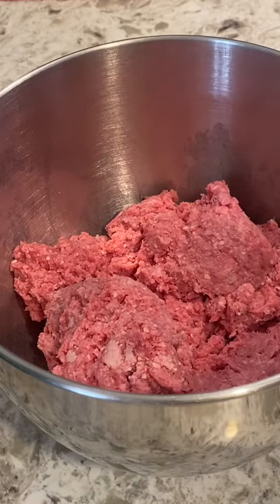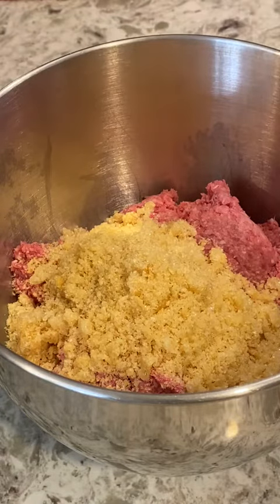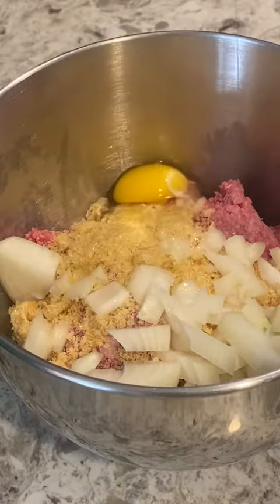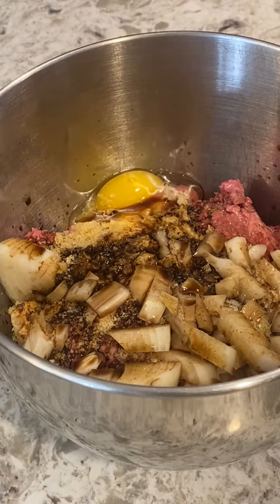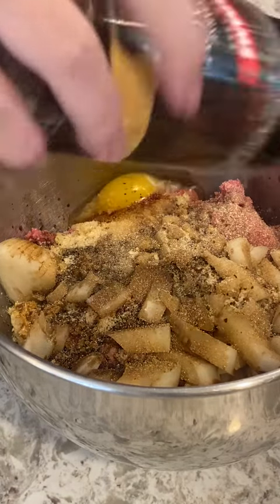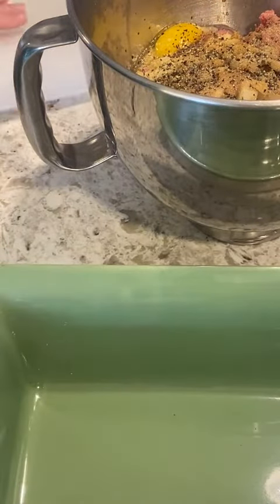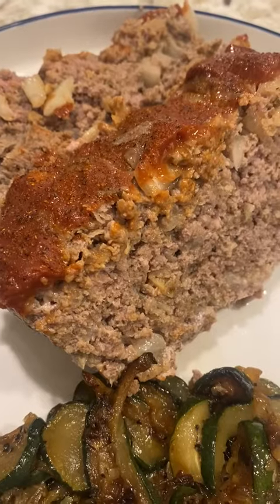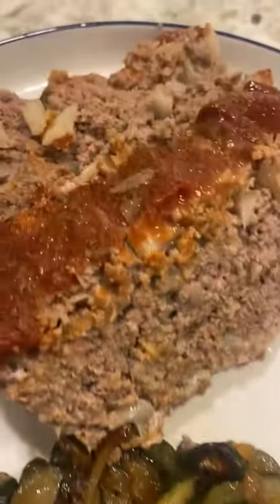Keto Meatloaf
Keto-friendly Meatloaf!

2 lbs ground beef
1 egg
2 cups pork panko
1 onion
Salt, pepper, garlic powder
Worcestershire
Balsamic vinegar